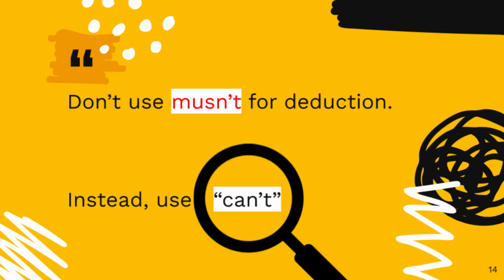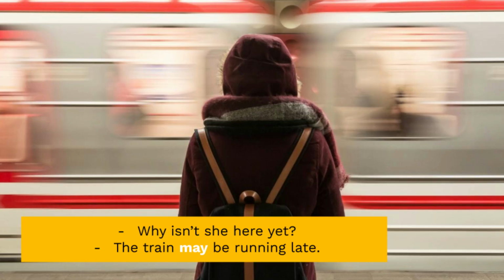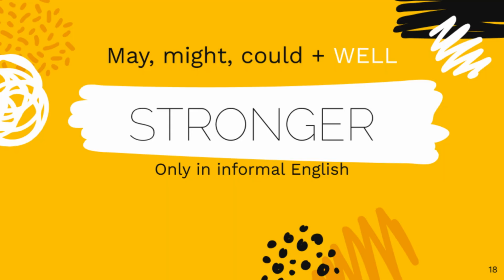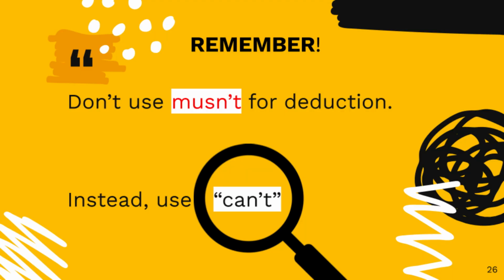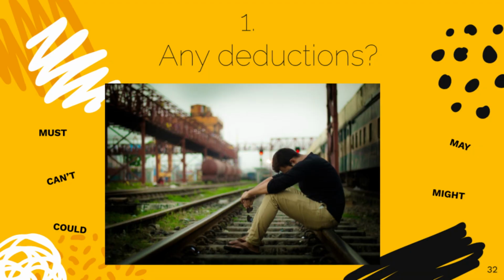How to use MAY, MIGHT, COULD, MUST and CAN'T to make DEDUCTIONS in English.| Part I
Do you know how to use may, might, could, must and can't to make deductions?
Did you know that there are other ways to make deductions in English apart from saying "It's possible that...? 😲
 In this video you will learn how to sound much more advanced by using deduction modal verbs such as may, might, could, must and can't.
Take your English to the next level by using these advanced modal verbs!

TIMESTAMPS:
0:00 Intro
02:50 Must
03:58 Can't
05:22 May, might, could
07:25 Speculation in the past
07:35 Must have
08:46 Can't have
09:57 May, might, could, have
11:38 Practice

Mónica 💕